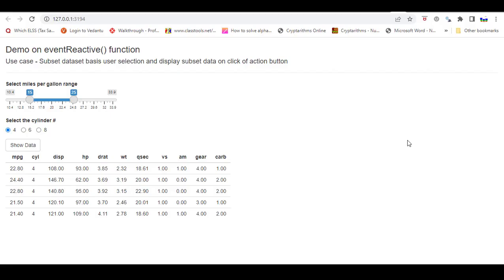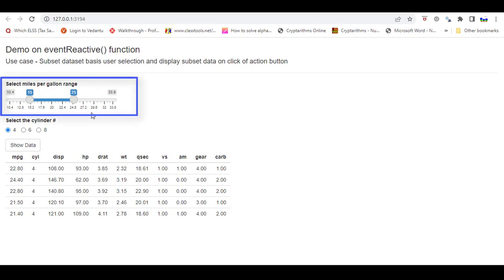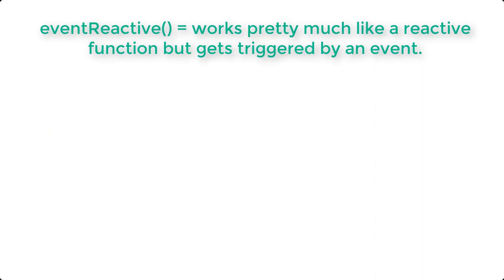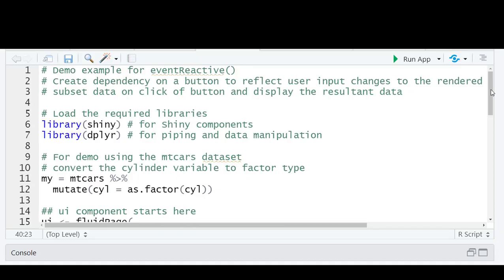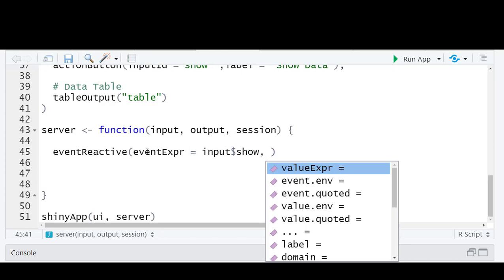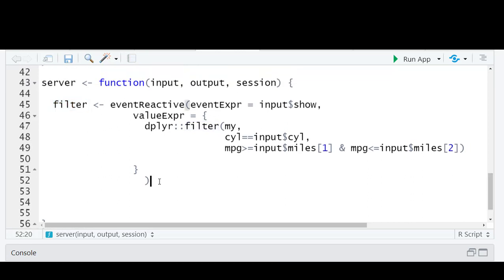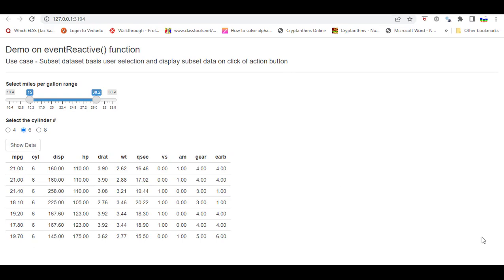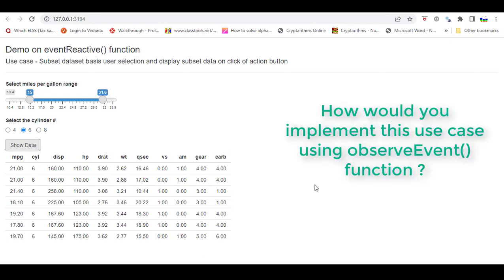R Shiny App Tutorial | eventReactive() demo | Create dependency on actionButton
In this video we will see how to use eventReactive() function in R Shiny.
How to create dependency on a button to reflect user input changes to the rendered output.
Use case is to subset data on click of button and display the resultant data.

link to github code :
Approach # 1
Implementation using eventReactive() :

Approach # 2 :
Implementation using reactiveVal() & observeEvent() :

eventReactive() approach is better than the second one.